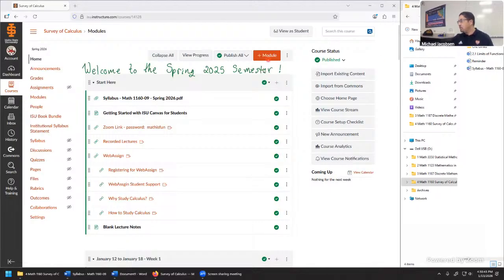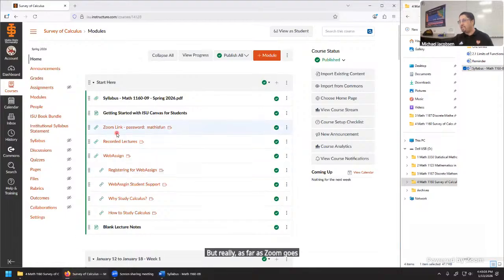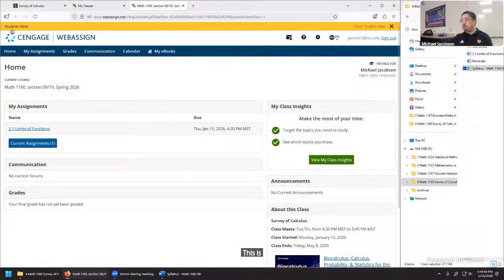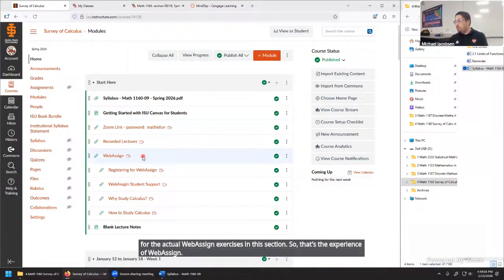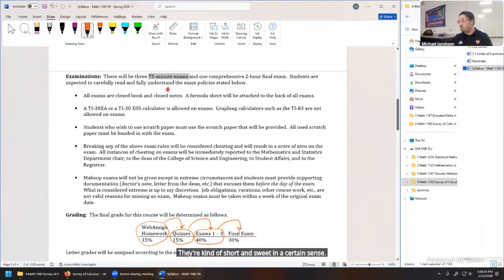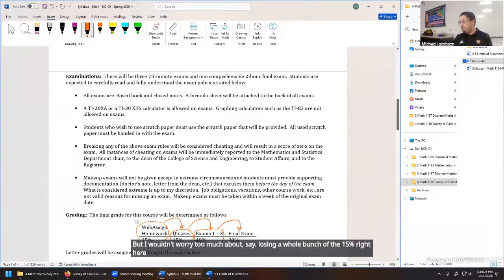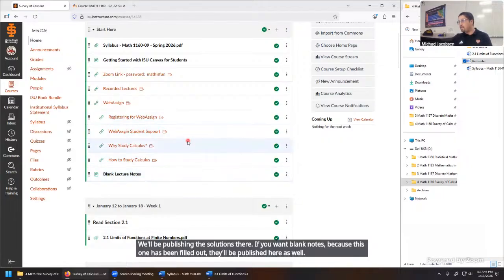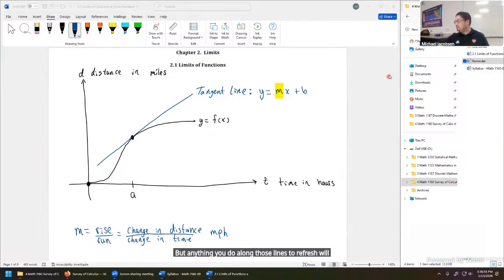Math 1160 - 13 January 2026 - Section 2.1